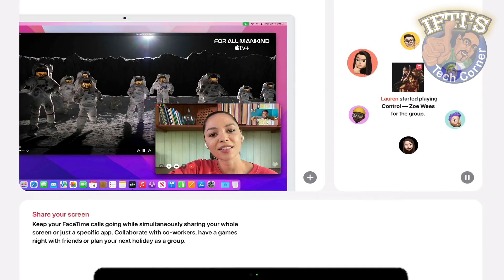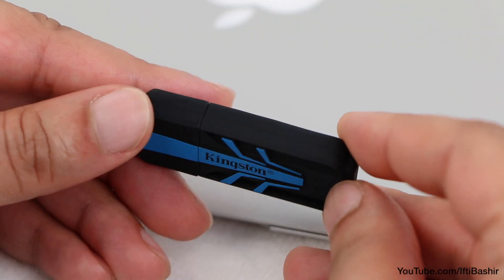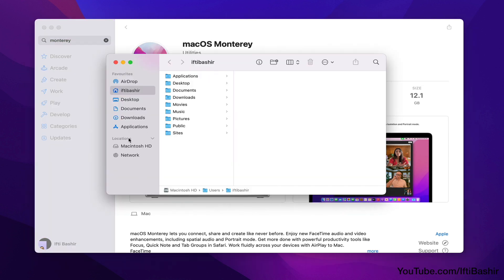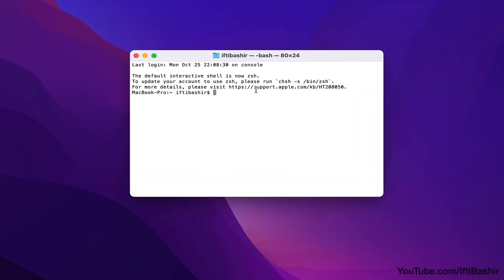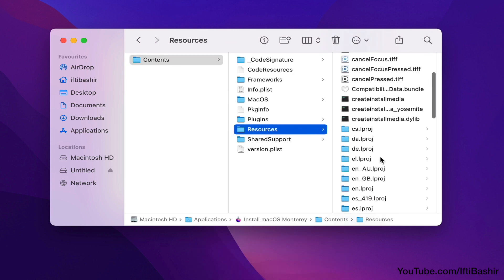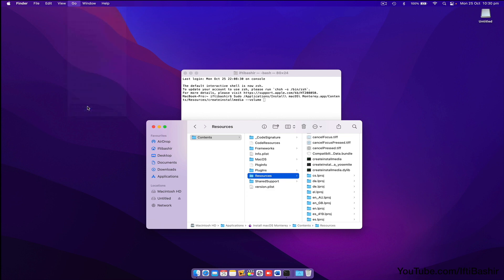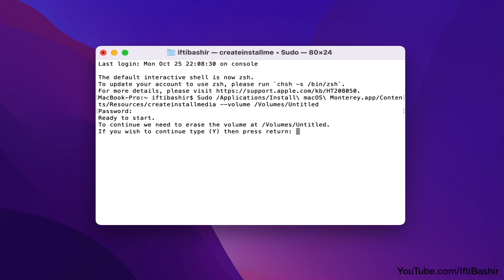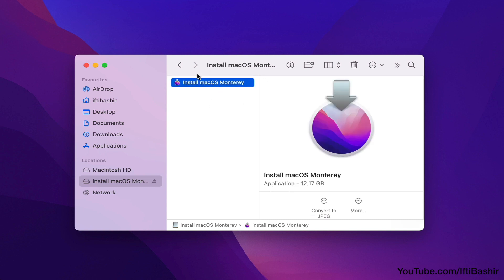Apple Mac OSX 12 Monterey - How to Create a Bootable USB Flash Drive - GUIDE!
As usual, Apple no longer supply a bootable USB Flash Drive with latest OS X releases - including the new OS X Monterey.
Using this tutorial you will be able to create your very own bootable USB Flash Drive using Apple's newest operating system, in a couple of easy steps!